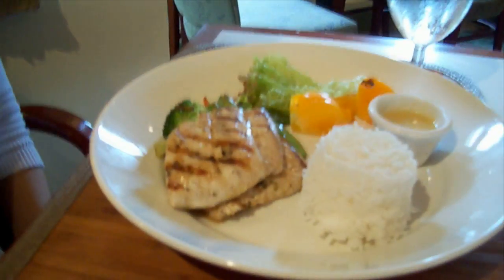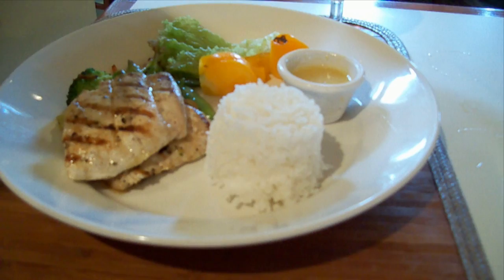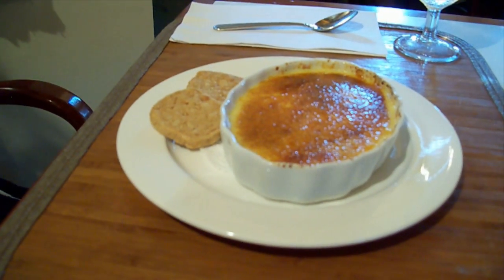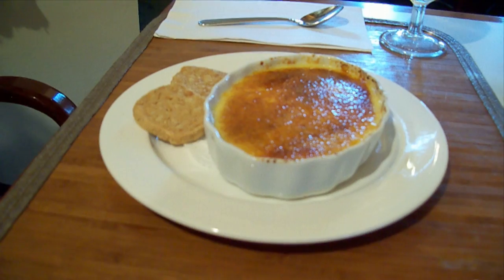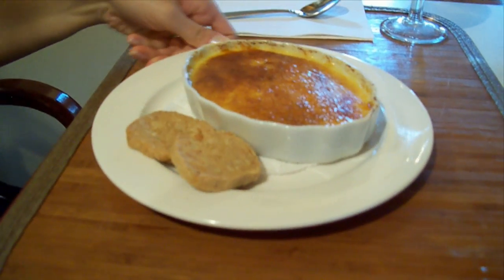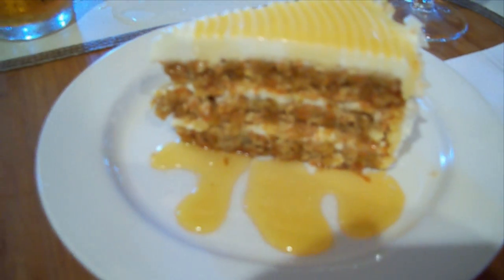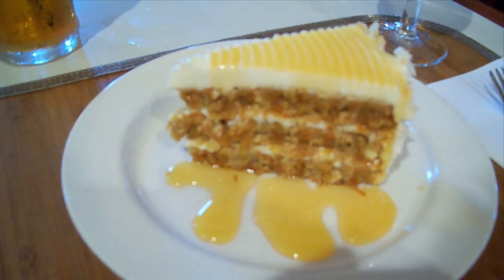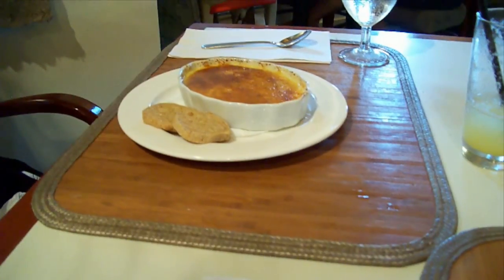Merriman's Restaurant, Hawaii